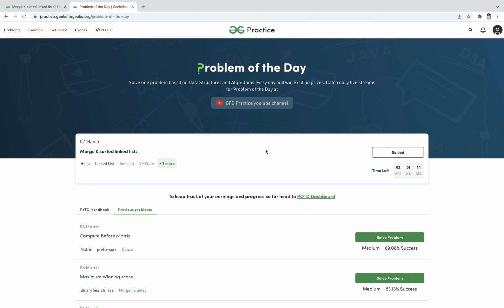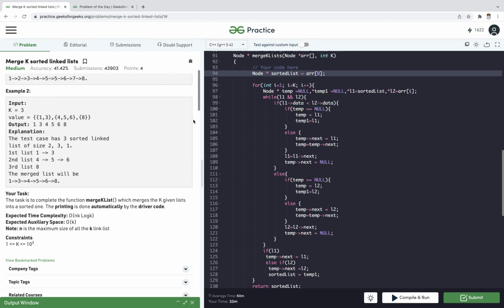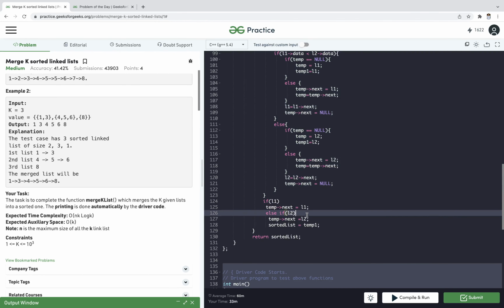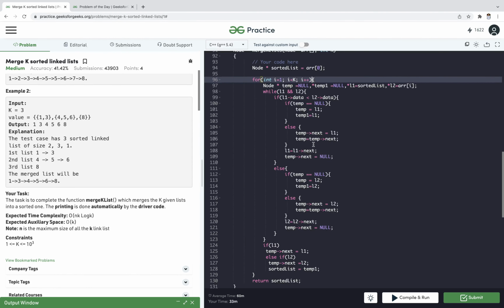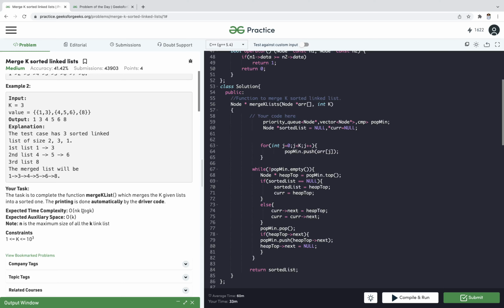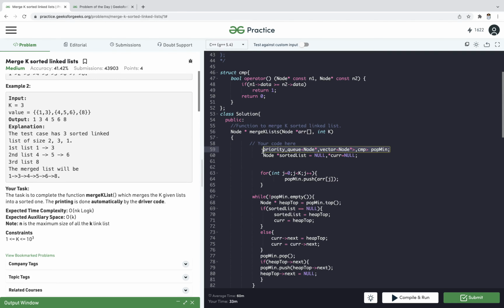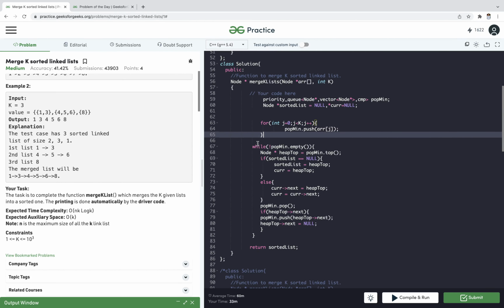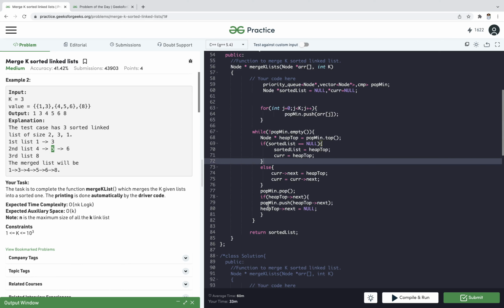Merge K sorted linked lists Geeksforgeeks POTD 07-03-2022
This video is explaining the approaches to solve Merge K sorted linked lists. The concepts used in this videos are heap, priority. queue, two pointer.